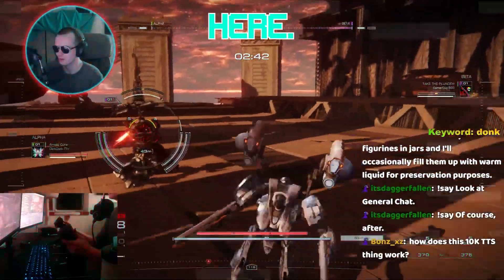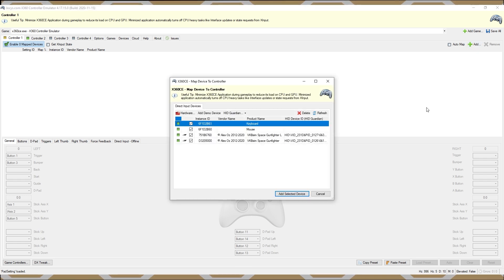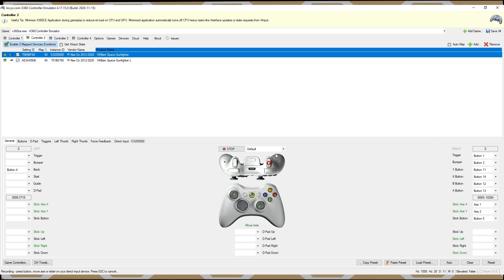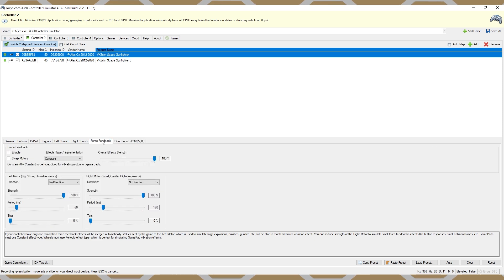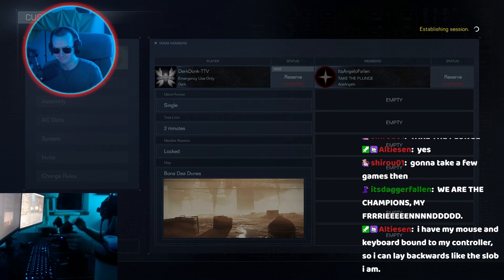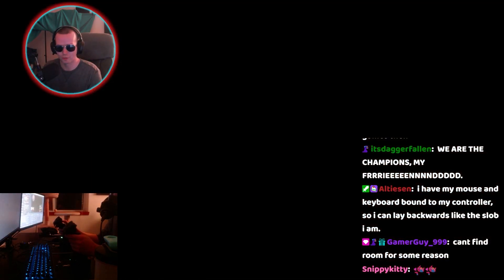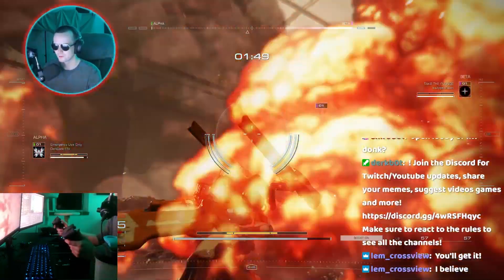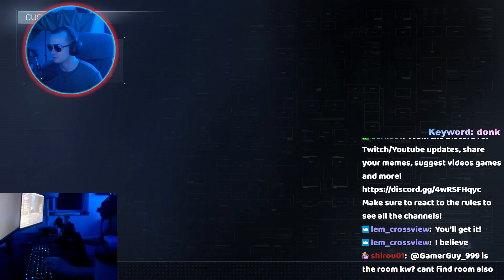How to use Flight Sticks and more as an XBox 360 Controller in ANY GAME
Hey all, I recently found myself looking for the answer to this question and wanted to provide the answers I found most useful summarized in one video. Hope this helps with whatever batshot insane idea you're cooking up. Share 'em in the comments!

This guide will cover the software I use as well as how to configure your inputs using my dual flight sticks as an example. That means this option allows you to bind multiple control devices (sticks, pedals, throttles) all at once resulting in a single controller output for the game to see.

Works for any X-Input game, meaning if an XBox controller works this will work (quality may vary).

I decided to try this out with Armored Core 6: Fires of Rubicon by Fromsoft, and let me tell you PVP was a MISTAKE but I appreciate everyone helping me test this out.

Only use this link/web address. Others may try to imitate this free software with malicious intent.

Stop by my stream and share your ideas or see what I'm up to. Usually sci-fi games, rp shenanigans, programming or the odd game show: